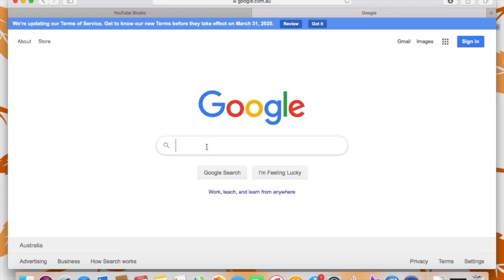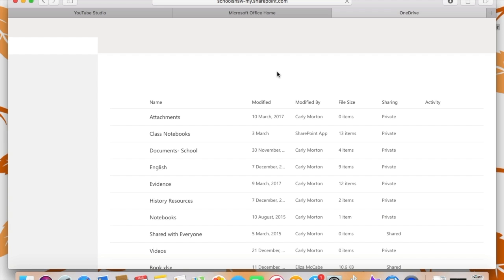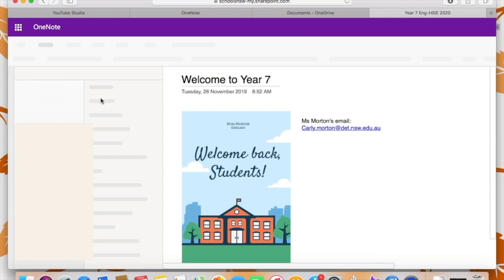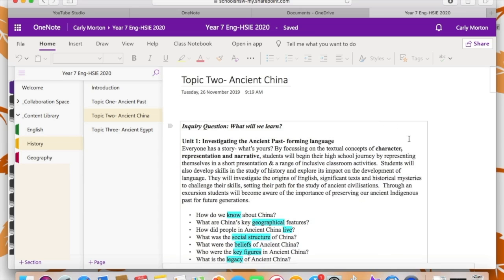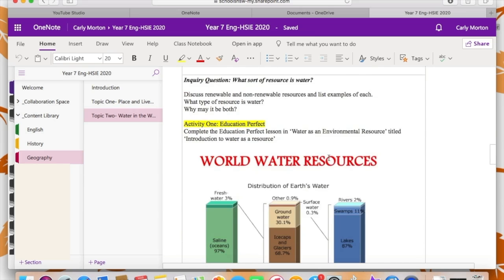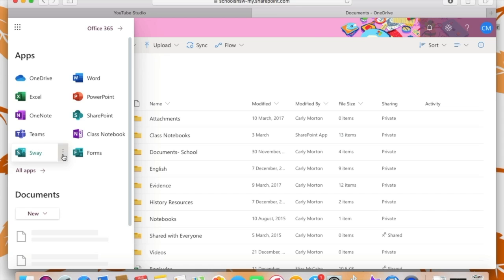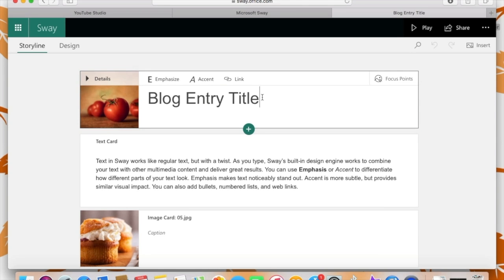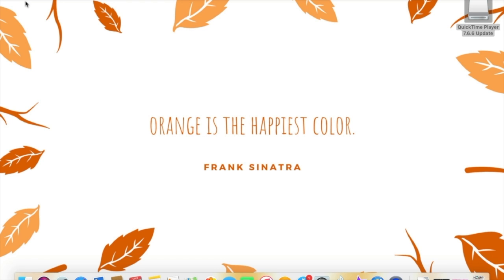HOW TO USE MICROSOFT 365 for students and parents | Teacher Tips 🌈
I always use Microsoft 365 and OneNote for teaching and my students (particularly Year 7) always have such a hard time getting on and using it. I think it's so easy to use and makes studying and keeping class notes organised, so I wanted to make this video to help students use the platform effectively.

And while your at it, why not check out my blog and Instagram!

Hey guys! I'm Carly.

I live on the south coast of New South Wales in Australia and am a full-time High School English teacher. I love making YouTube videos about health, fitness, minimalism and organisation to help myself and others to live their best lives.